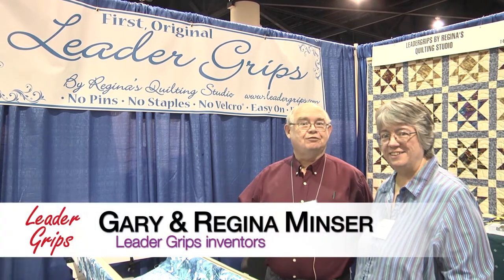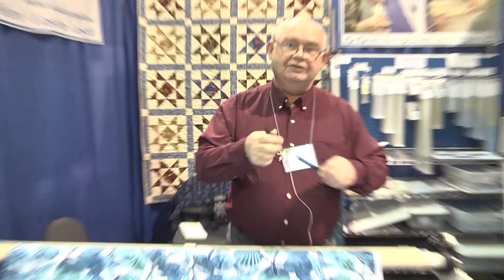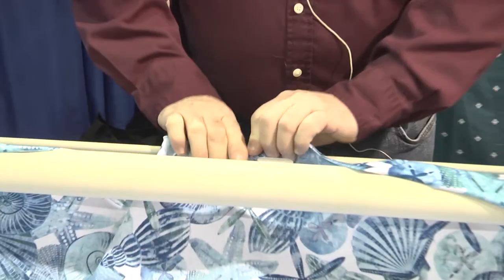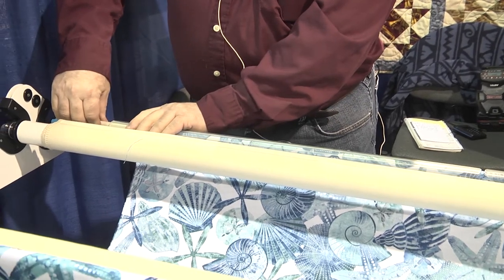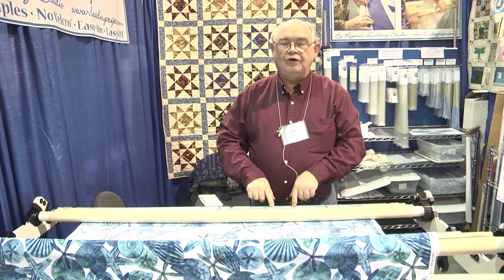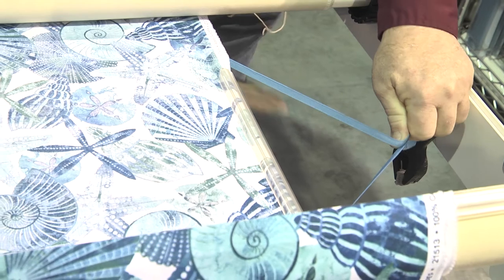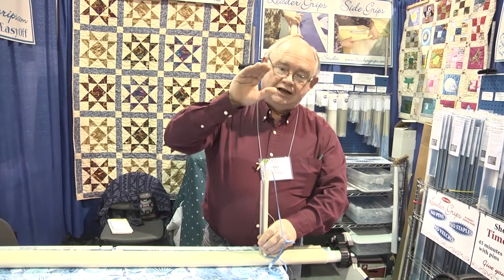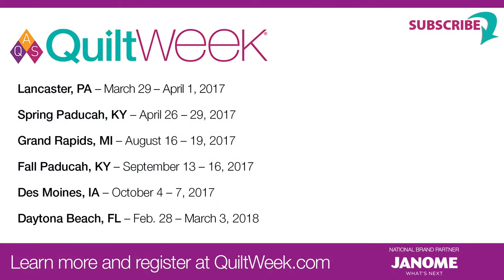Using Leader Grips for Loading Quilts on a Longarm Machine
Gary & Regina Minser of Regina's Quilting Studio, creators of the Leader Grips system for longarm quilting systems, demonstrate using the leader grips for loading quilts on the machine.